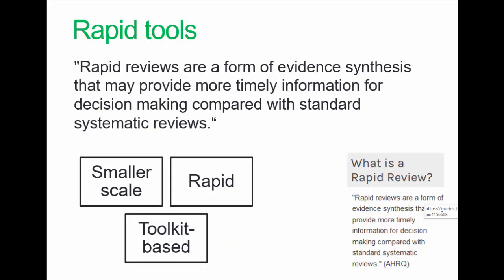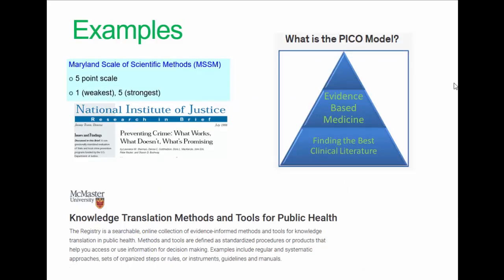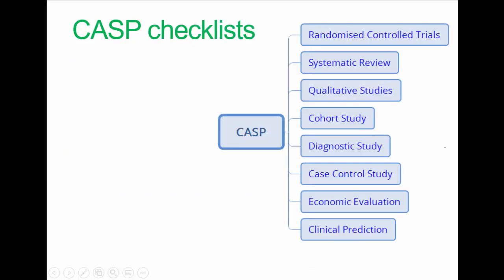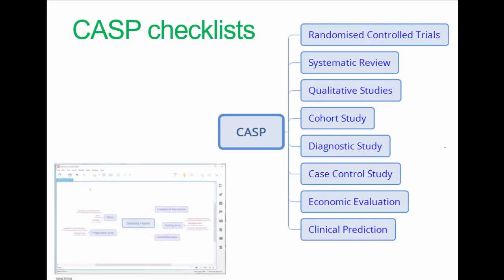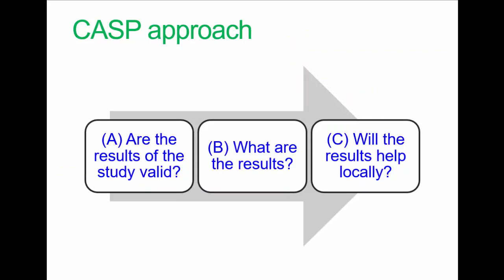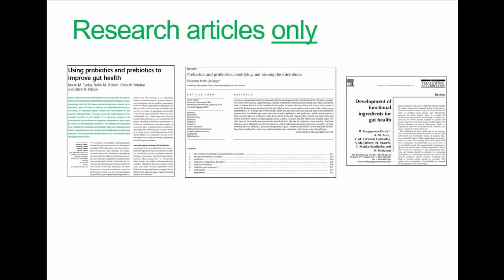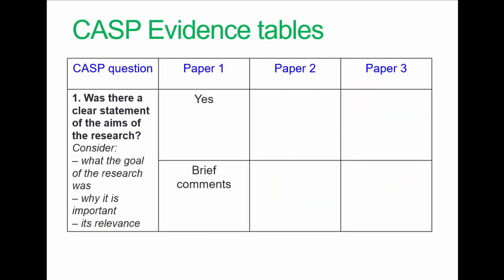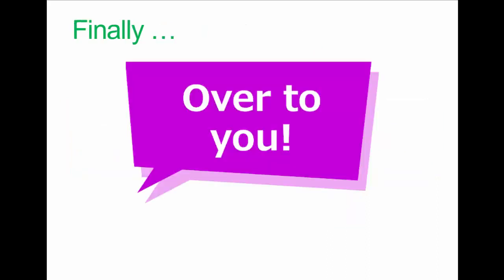Literature reviews 2 CASP